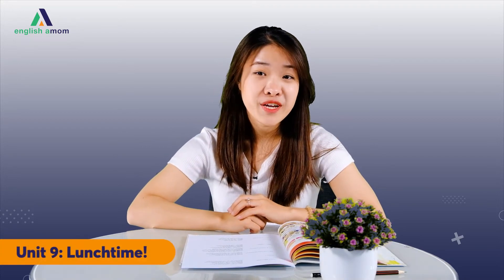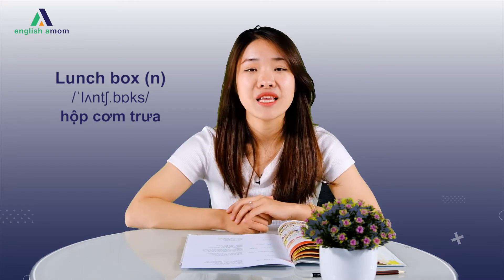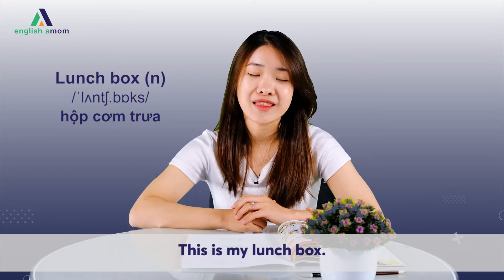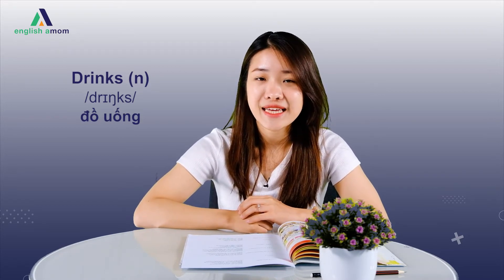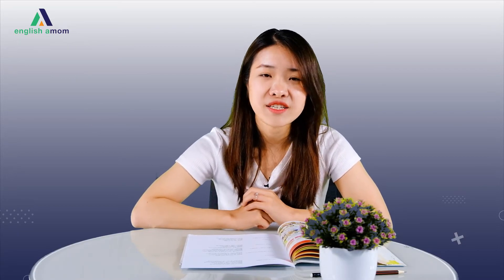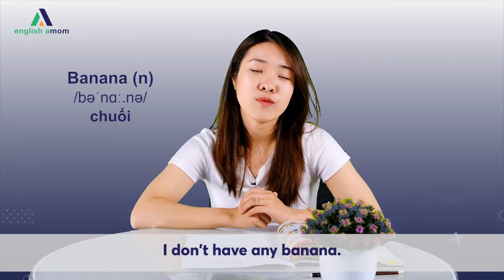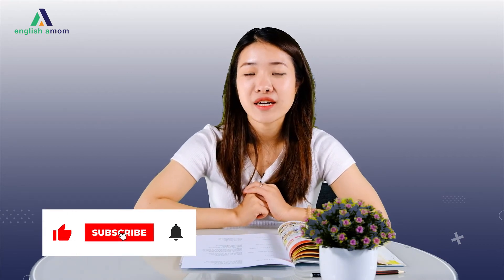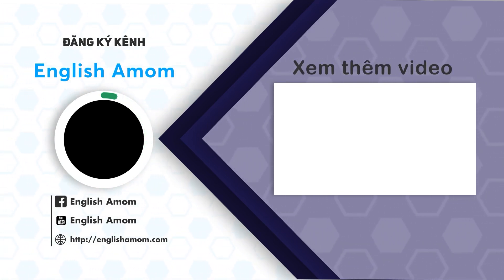Tiếng Anh lớp 1 | Unit 9: Lunchtime! | TỪ VỰNG - WORDS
📣 Học thêm nhiều bài giảng ngắn gọn và dễ hiểu cùng English Amom tại:
📌 Tiếng Anh dành cho học sinh lớp 10:
📌 Tiếng Anh dành cho học sinh lớp 11:
📌 Tiếng Anh dành cho học sinh lớp 12:
Kết nối với English Amom tại:
© Bản quyền thuộc về English Amom
© Copyright by English Amom ☞ Do not Reup

?sub_confirmation=1